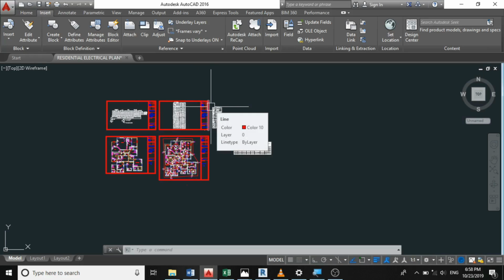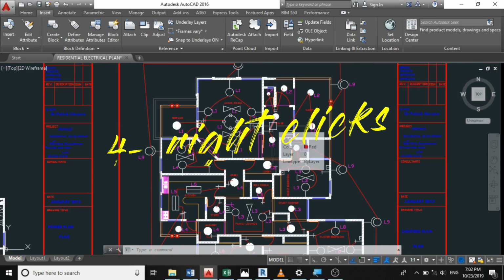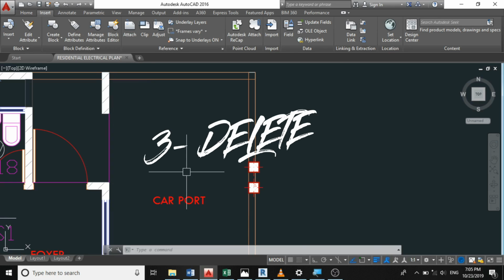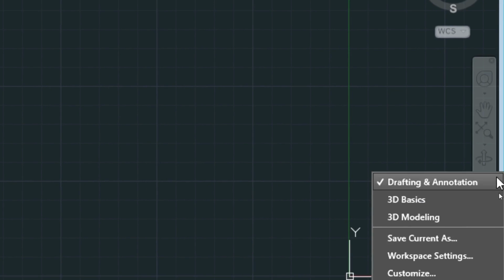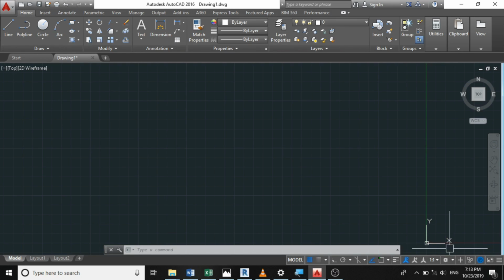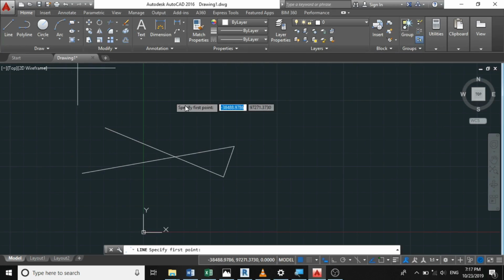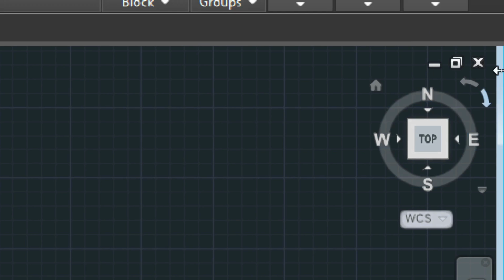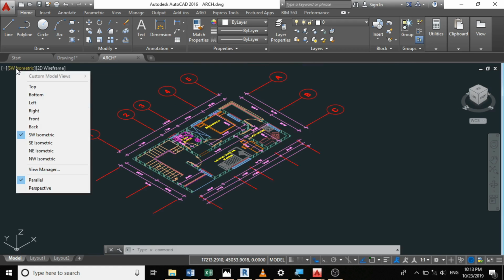AUTOCAD MOUSE AND KEYBOARD FUNCTION(MEP)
This is the part two of our autocad series. In this video, autocad which is the fundamental software in the construction industry was elaborated.  The concept of using mouse and keyboard in autocad and little on autocad interface was also explained. This autocad software tutorial is mainly for MEP (building services) engineers.